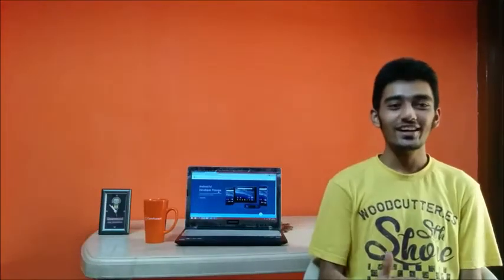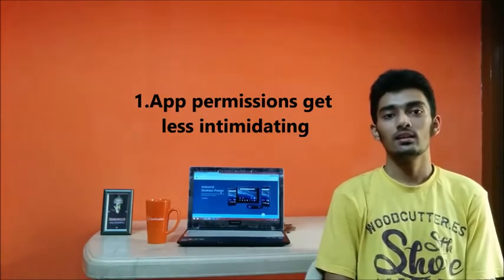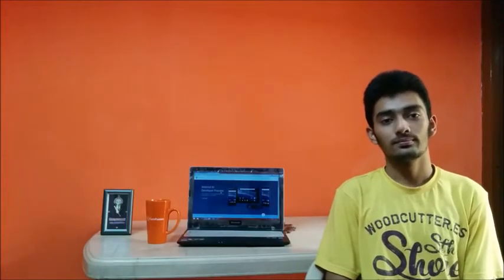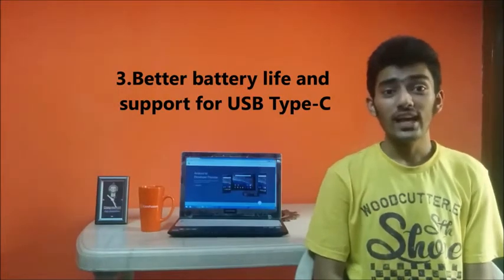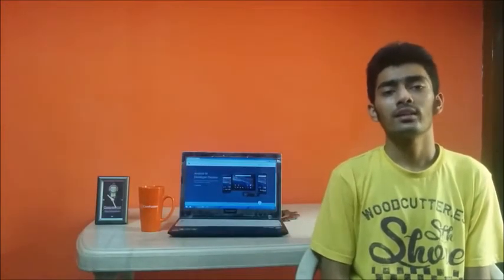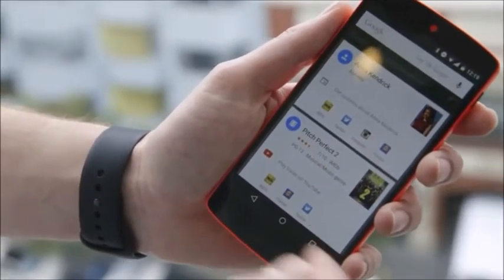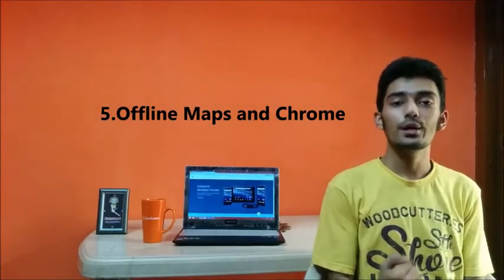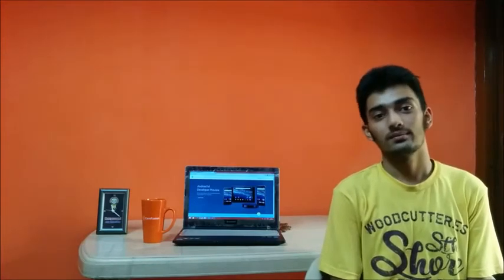Android M : What's new ?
We highlight the features of Android's latest version - Android M, which was unveiled at this year's Google I/O.